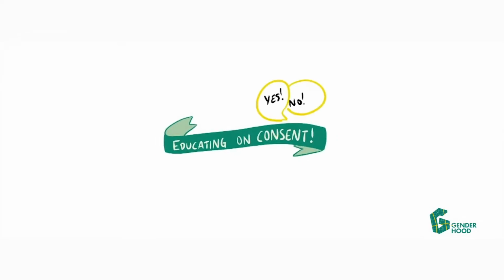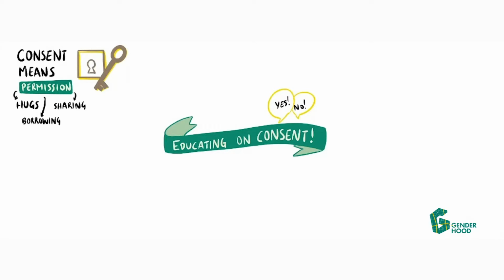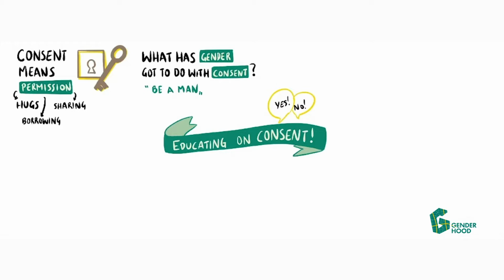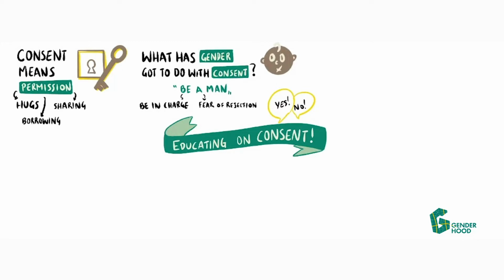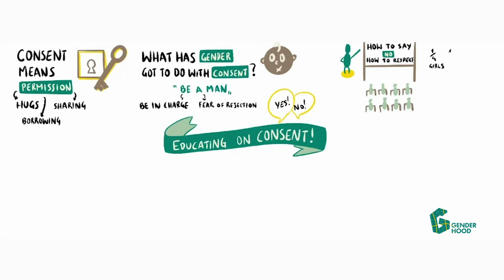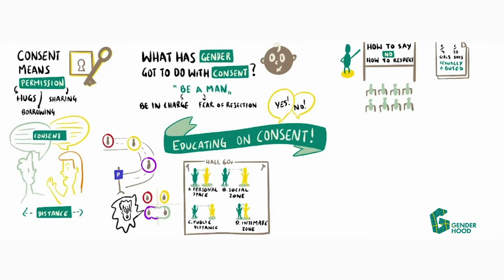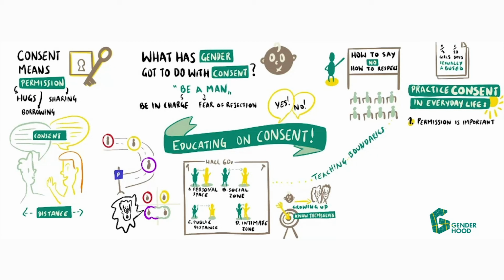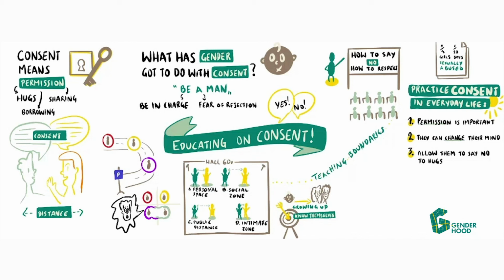Educating on Consent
A video intervention on Gender Based Violence prevention.
It talks about consent and bubbles, embedding theory and fiction as a means to prevent abuse in childhood.